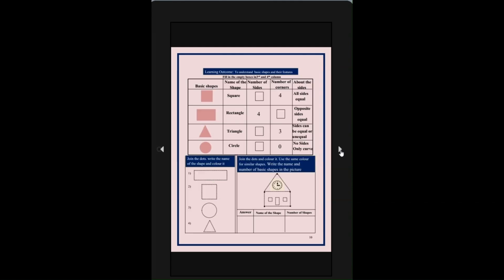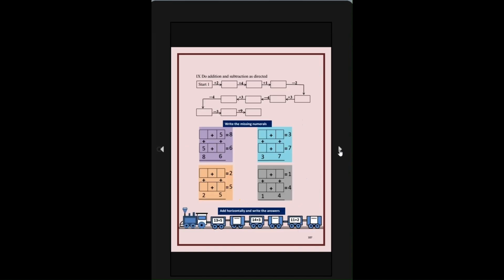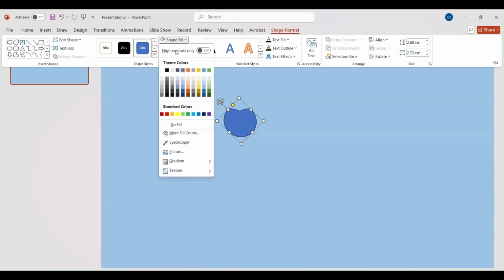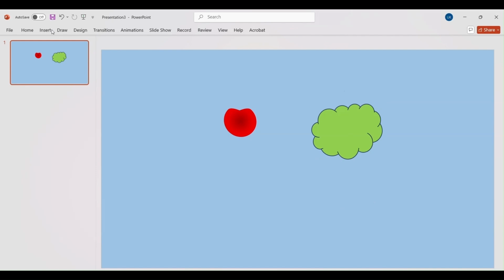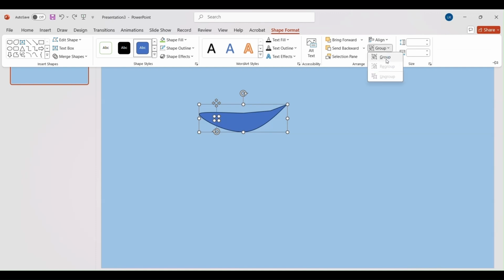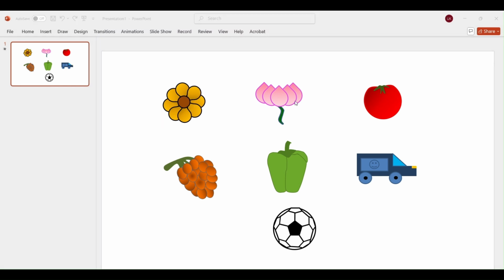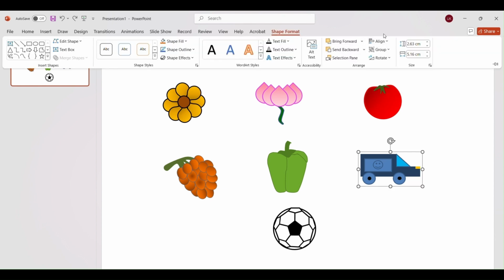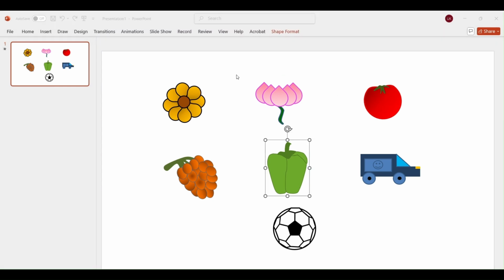Shape Magic: Tips and Tricks to Create Art with Basic Shapes- Watch as Pages Flip to Reveal Wonders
This video is Part of a full grade 1 - 3 Math lesson on Shapes| Creative Math Voyage – Kids Math Learning Series. This video covers seven topics on shapes. You can use the timestamps in the description to jump to any topic. This lesson also introduces simple 1D shapes (length shapes) such as caterpillar, long beans and gourds.
Watch the complete lesson in the link above.
Grade 1 / Mathematics Work Book / Chapter 2 Shapes: Part 4 Assembling Shapes
Inspired by my grandson Atharva's creativity at the age of six, I compiled his colorful creations into a Mathematics Workbook during covid pandemic, designed specifically for grade 1 students. I have also included this in my workbook that is available as an e-book on Amazon! Each activity is thoughtfully designed to reinforce essential concepts. As children work through the workbook, they build confidence, step by step.
Inside these virtual pages, you’ll find unique illustrations that breathe life into fundamental math concepts.
Math Voyage 2024 contains teaching videos on mathematics from grade 1 onwards for the benefit of all students age 4 onwards . Grade 1 videos are based on 'Mathematics Workbook grade 1,
Don't forget to grab your copy of 'Mathematics Workbook grade 1' (ages 5-6) by Usha Kelkar and illustrations by Atharva,  on Amazon